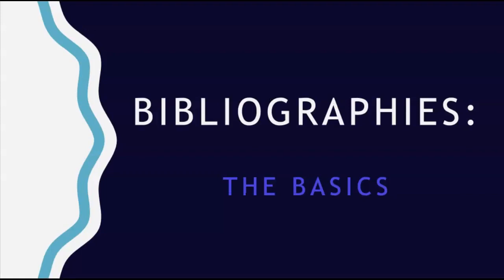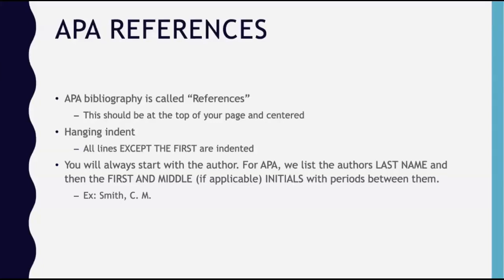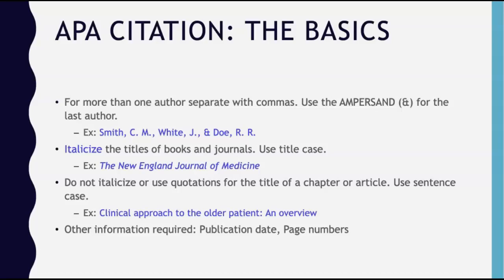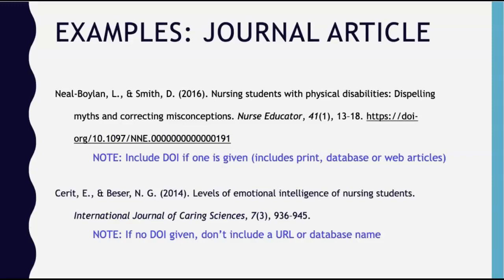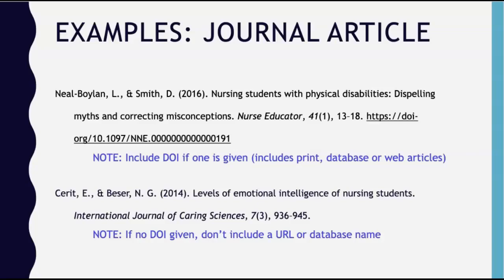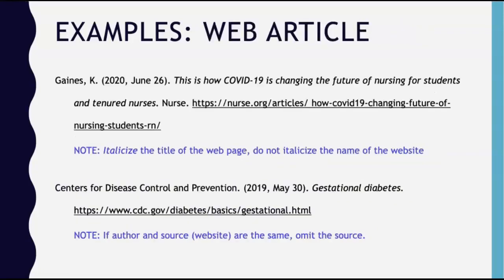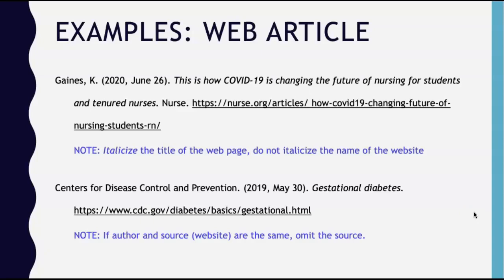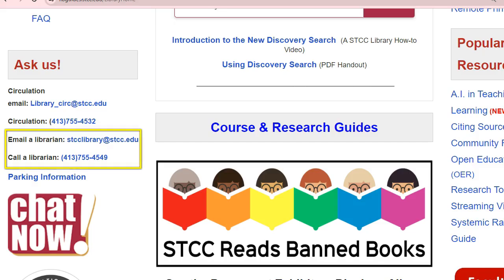APA Part 2